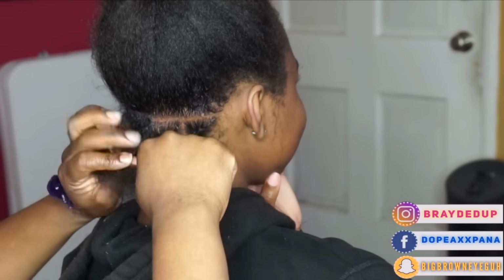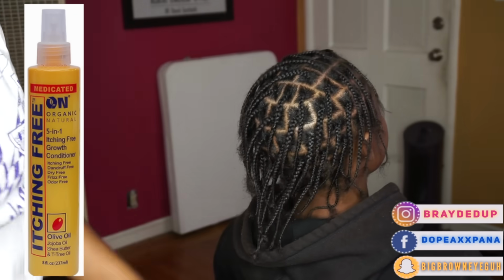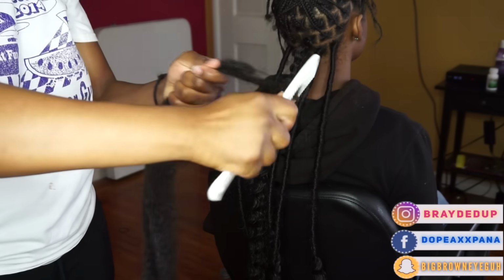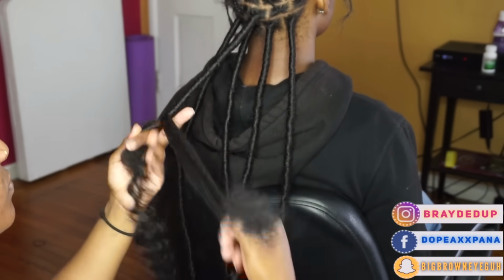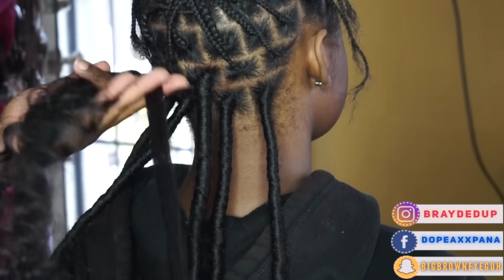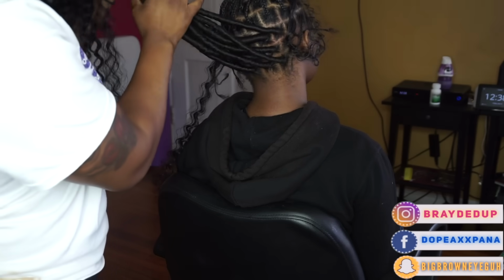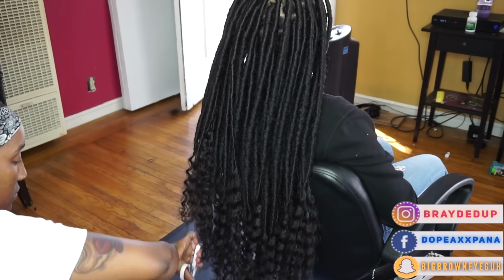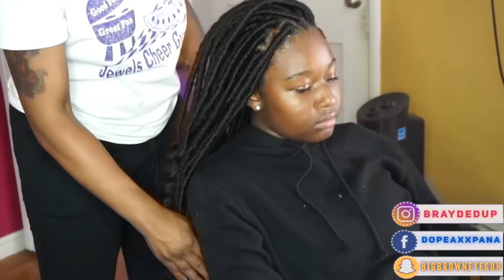Faux Locs Quick Method!!! -UPDATE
PRODUCTS USED
1. Black Panther Strong Edge Control
2. Freetress Deep Wave (2 packs)
3. Cuban Twist Hiar (3 Packs)
4.Nail Glue
5. Crochet Hook
6. On Natural Medicated Anti-Itch Growth Conditioner